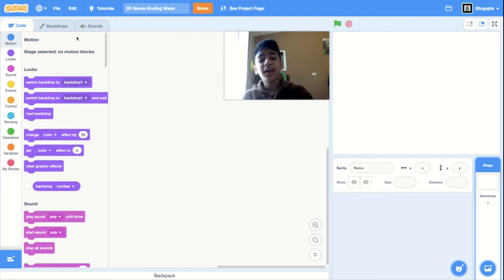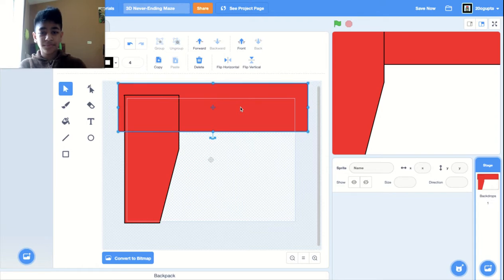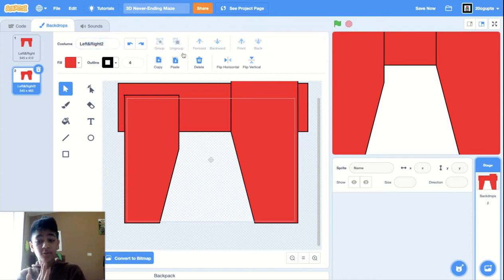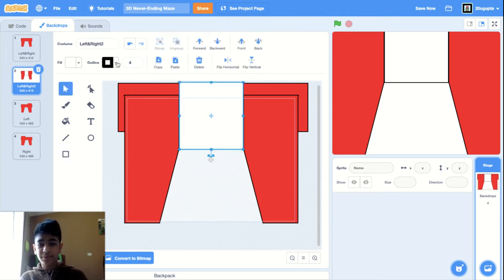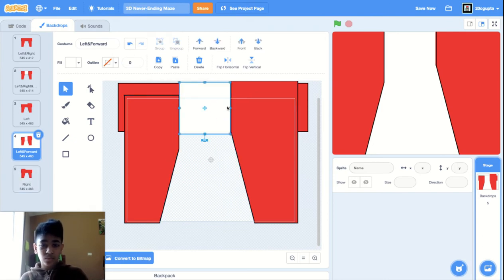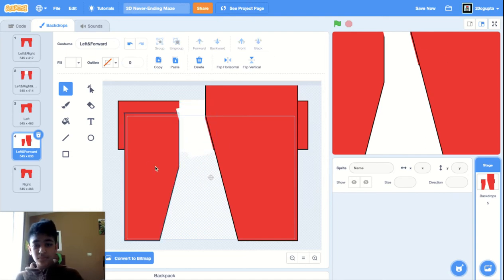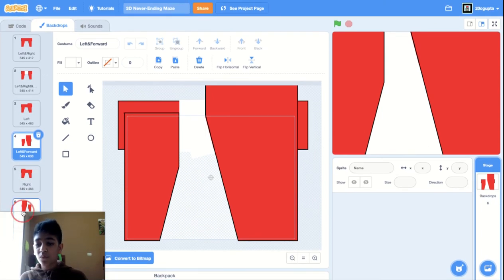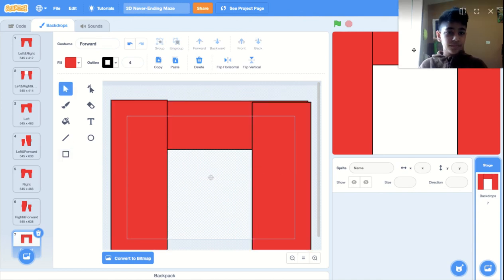3D Never-Ending Maze on Scratch Part 1: Backdrops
A cool video on how to use backdrops with mazes. Part 1 of the 3D Never-Ending Maze series.